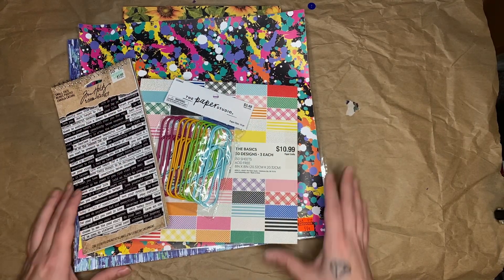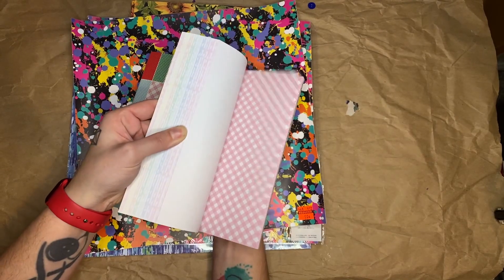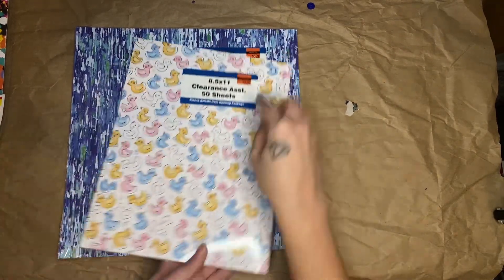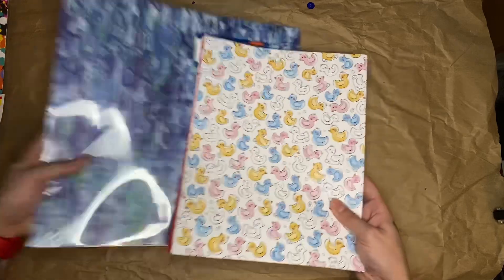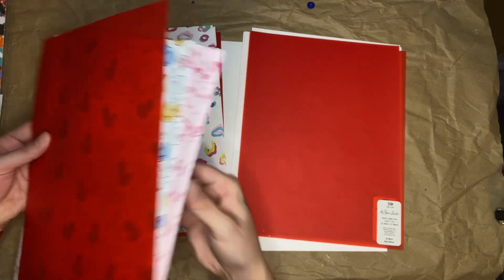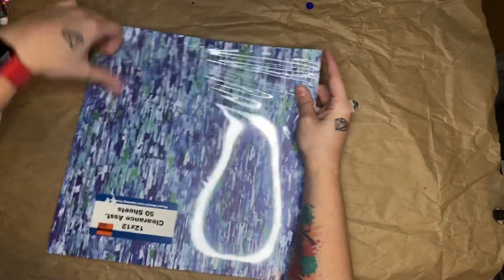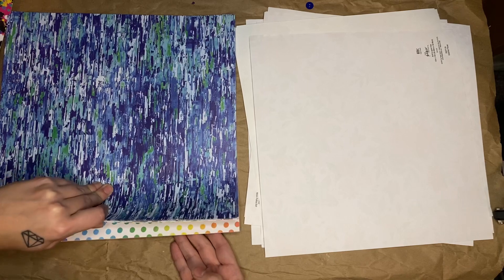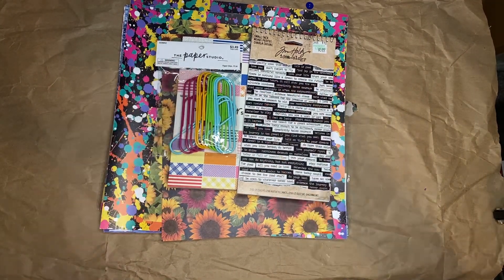Small Hobby Lobby Haul!!